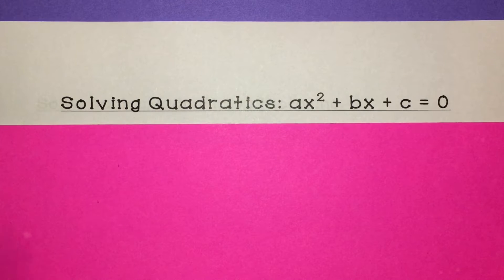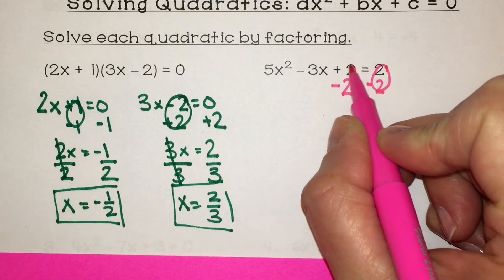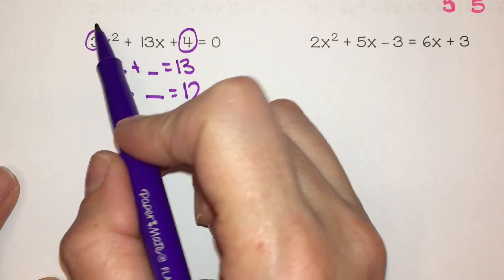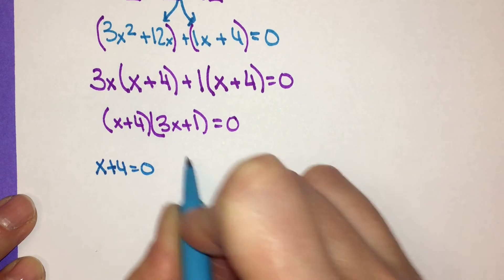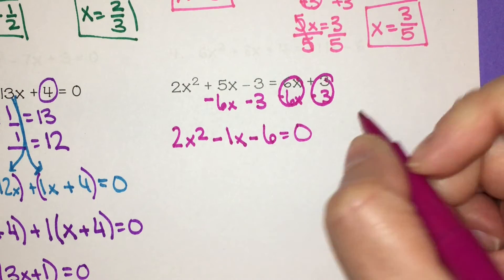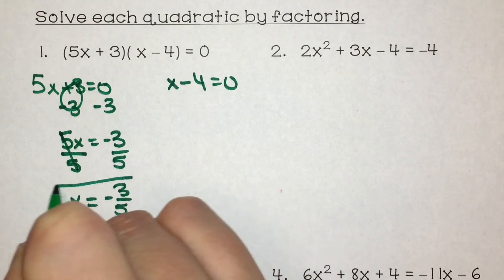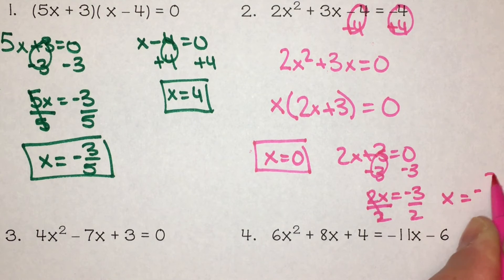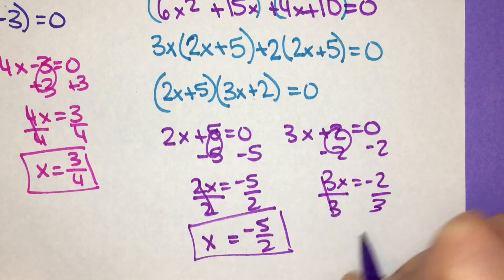Solving Quadratics: ax2 + bx + c = 0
Solving quadratic equations in the form ax2 + bx + c = 0.